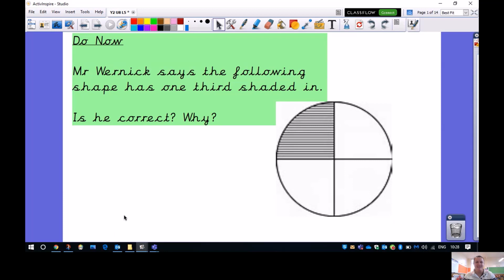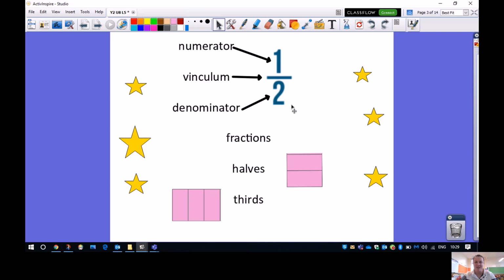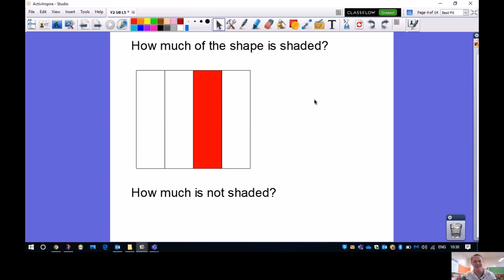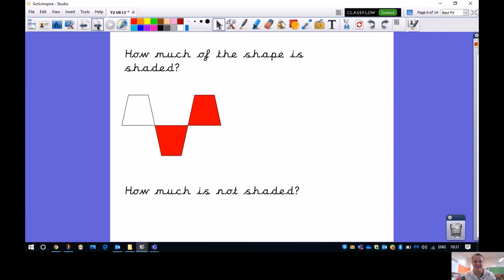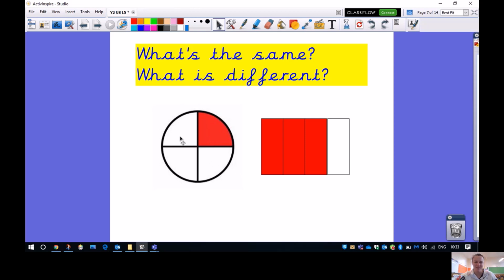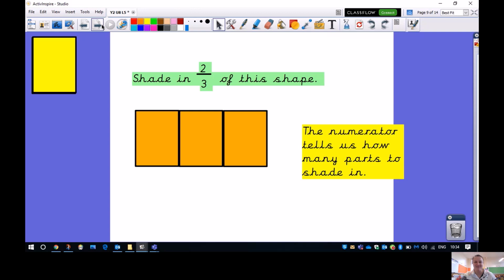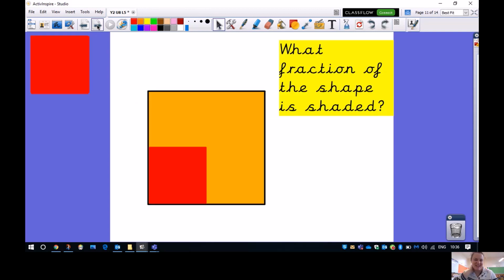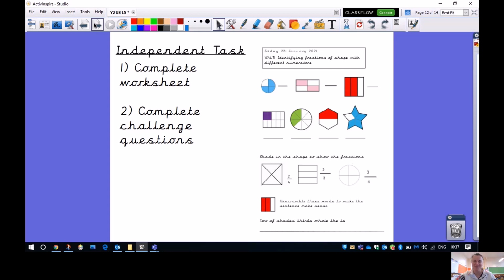Fractions Lesson 5